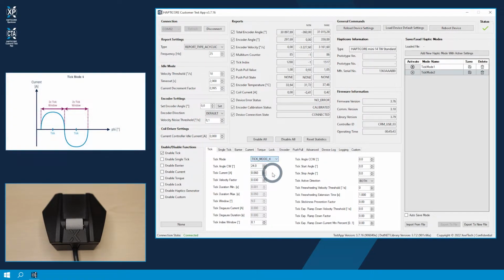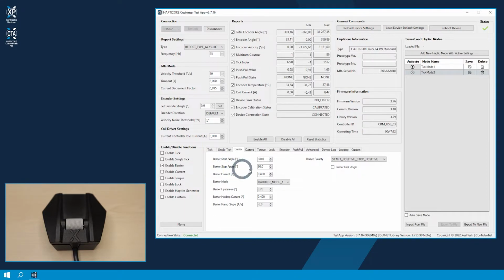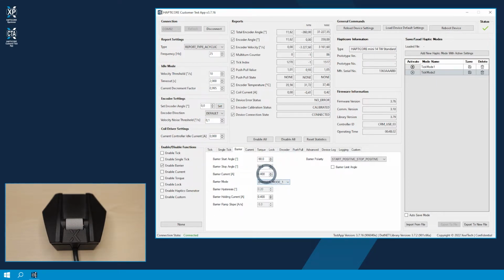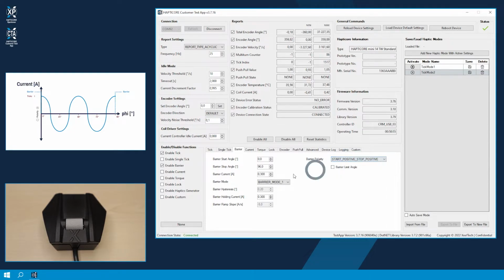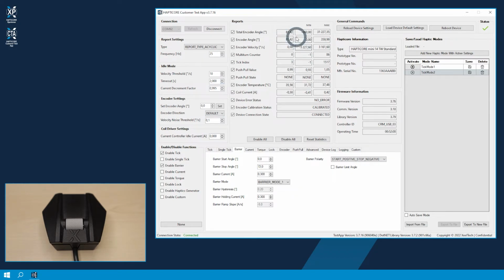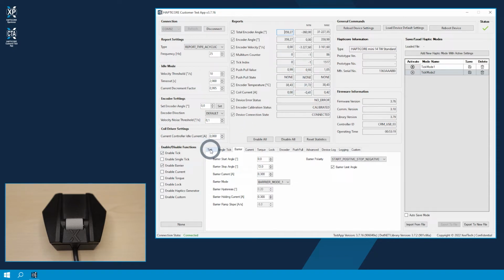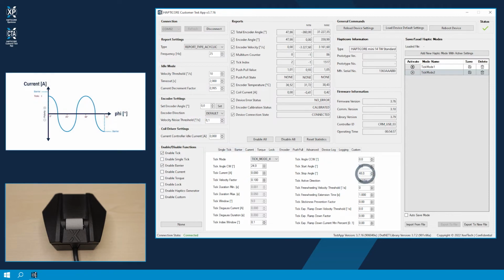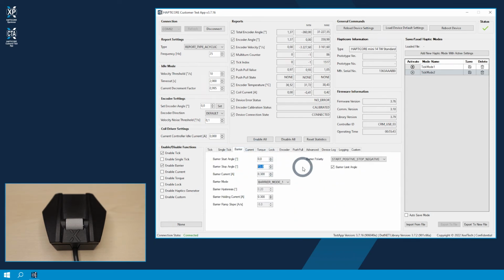Setting your First Barrier | HAPTICORE Customer Test App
In this video, we take a closer look at the Barrier function, about everything you need to know to create your own haptic feedback patterns with barriers, how to combine barriers with other haptic feedback functions, and important things you need to pay attention to, in order to generate clean haptic feedback.

00:00 Intro
01:06 Preparations
01:47 The Barrier Function / Start & Stop Angle
02:30 Set Encoder Angle
02:54 Barrier Current & Holding Current
03:13 Barrier Polarity
04:25 Barrier Limit Angle
05:23 Example Barrier Mode
07:24 Outro

Customer Test App Tutorials

You can find the login data in your HAPTICORE Eval Kit package, or contact your XeelTech account manager.

If you have any questions or problems, please get in touch with us.